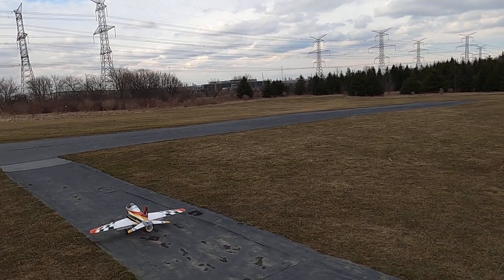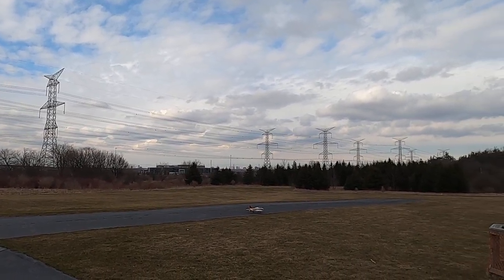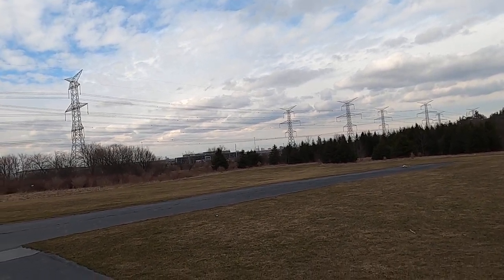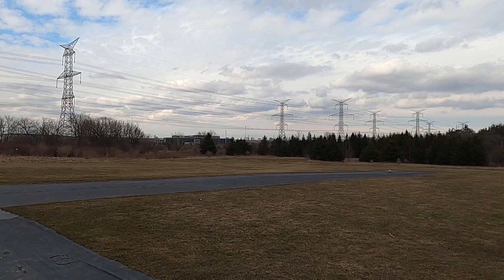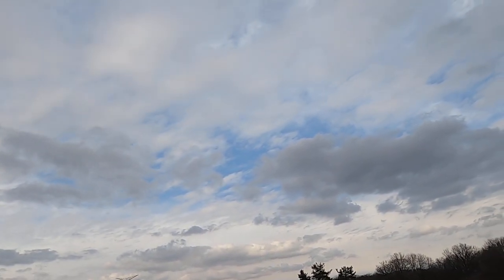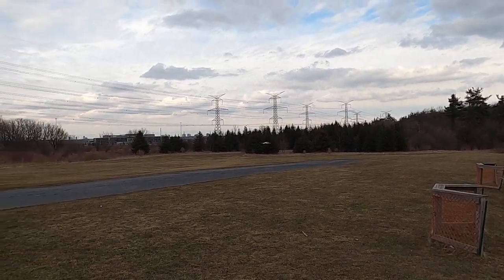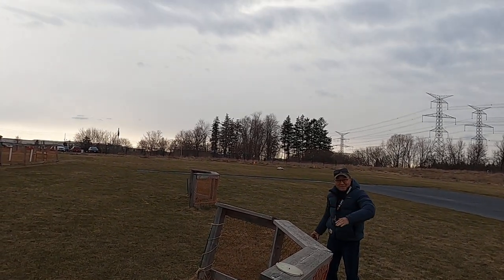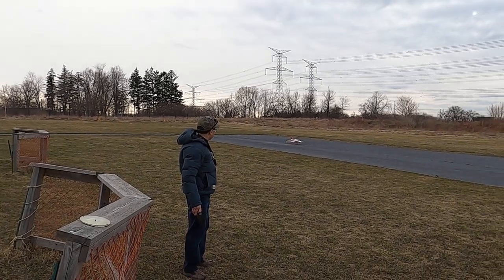Freewing Avanit stock 1920kv on 8s